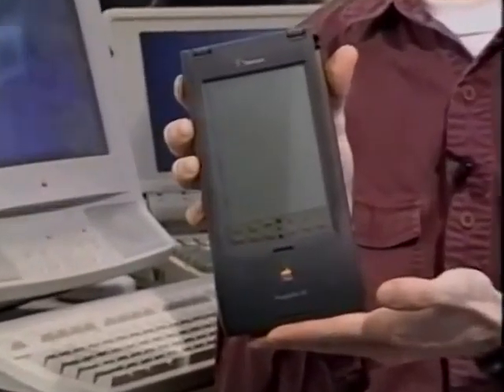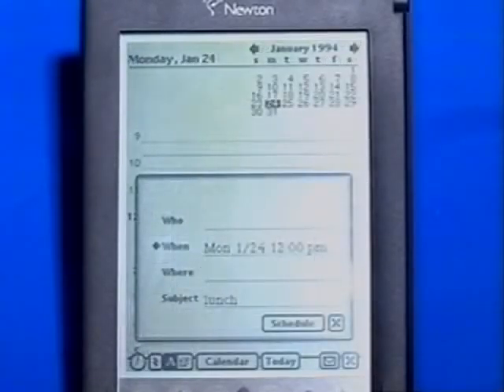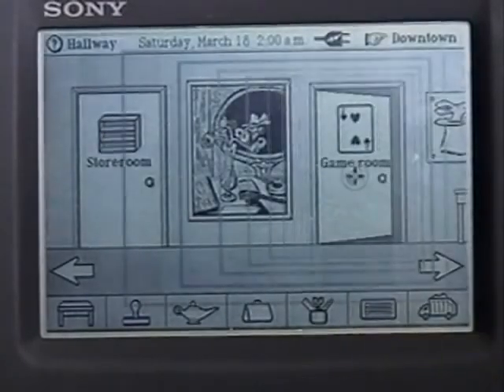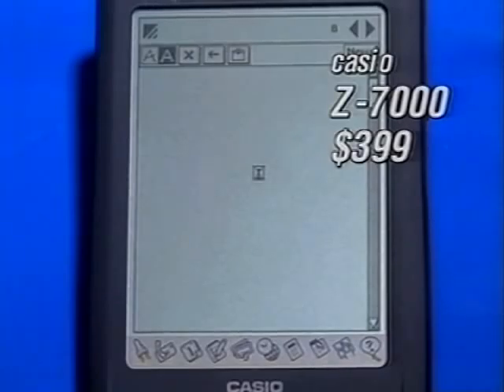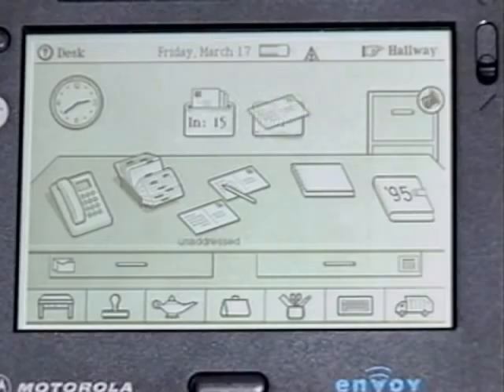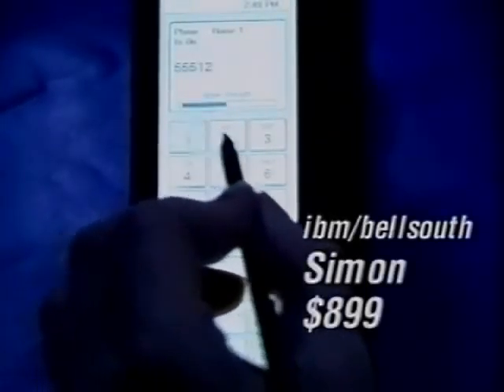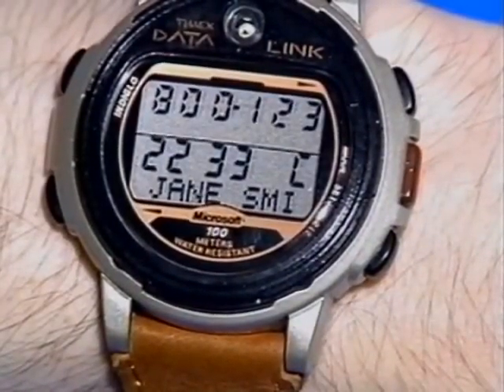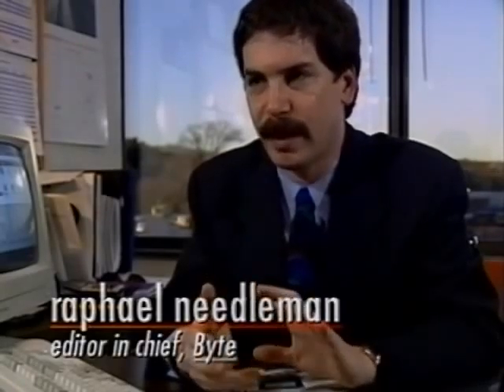Venture! (or Who Knew Jonathan Zittrain was Such a Nerd?) (circa 1995)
Are you trapped in the nineties? Need a PDA? Berkman Time-Warp-O-Vision (patent pending) has you covered.

Skip to 1:18 for the main event, or 2:16 to admire David Pogue's excellent taste in sweaters and aquarium-themed screensavers.

Posted with permission of the producers.